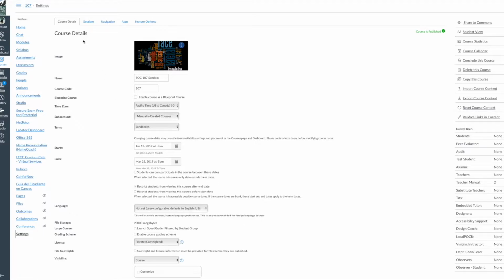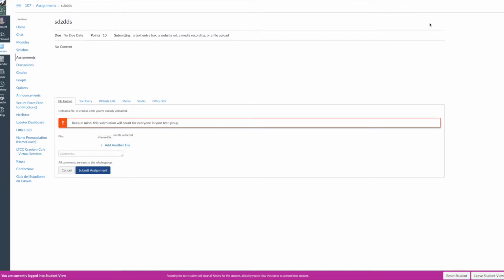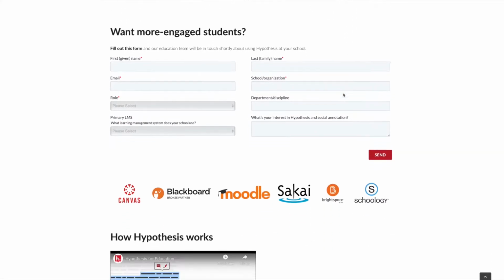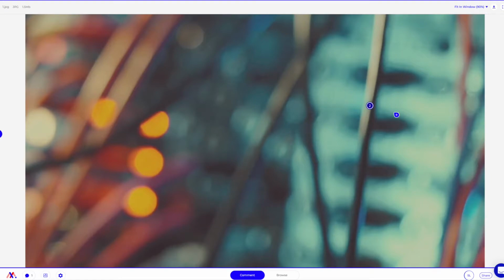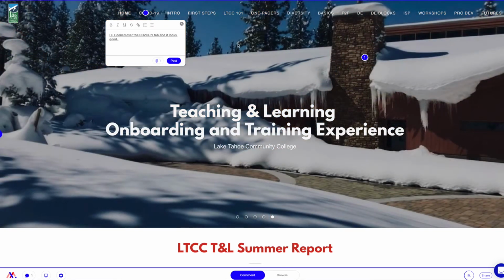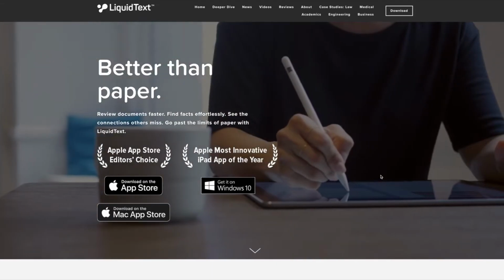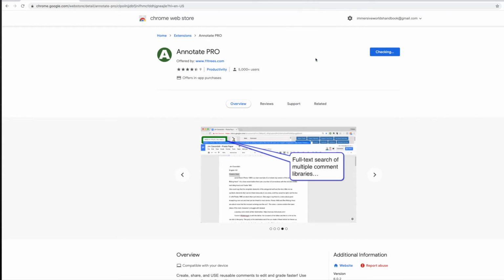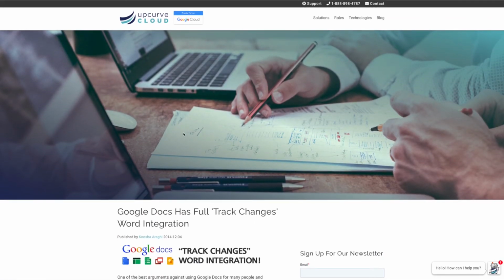Interactive Shorts: Annotation Apps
Introduction 0:00
Student Pages in Canvas 2:30
Student Group Assignment in Canvas 5:30
Perusall 6:30
Hypothes 8:00
Markup 9:00
Liquid Text 14:30
Scrible 15:32
Annotate Pro (Chrome) 17:00
Google Docs and Word (Track Changes) 18:52